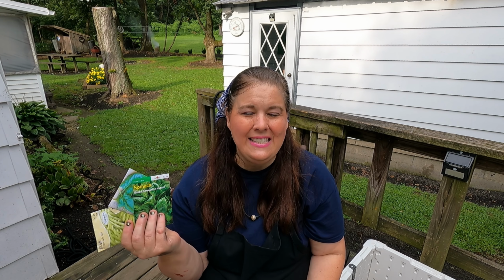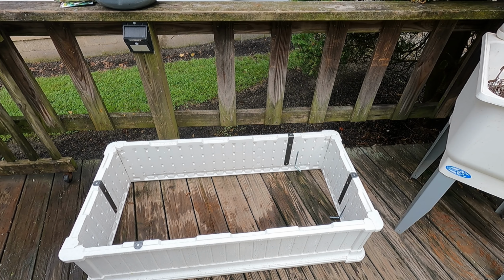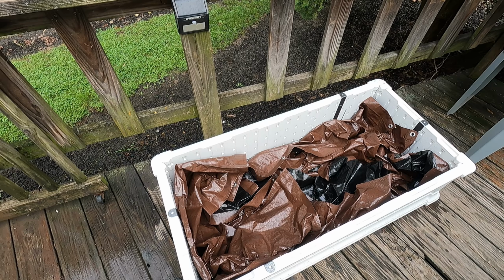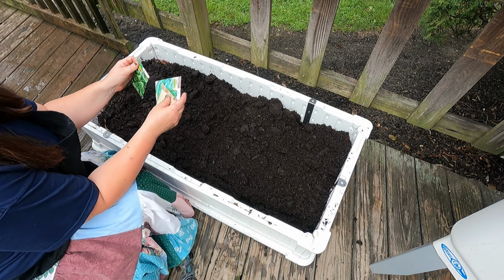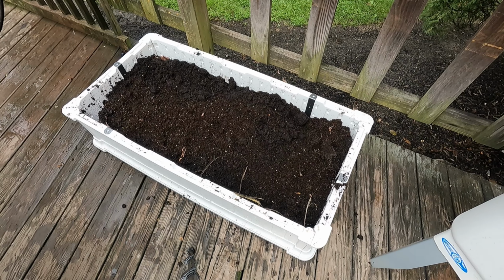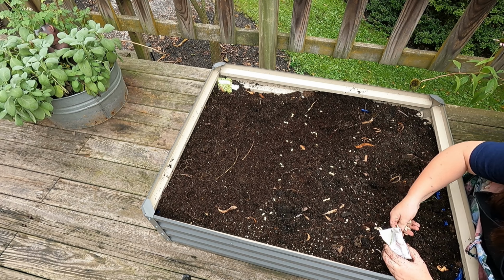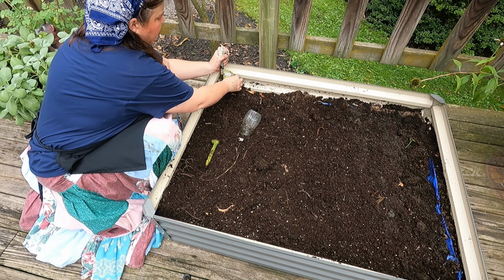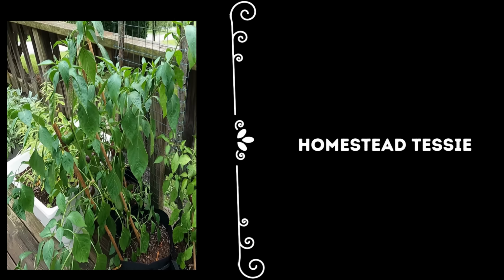Time For Fall Raised Bed Planting- Vingli Raised Garden Bed